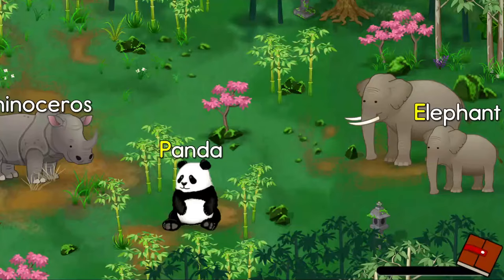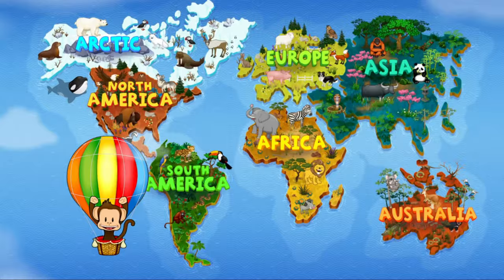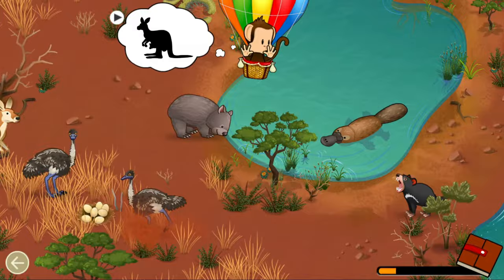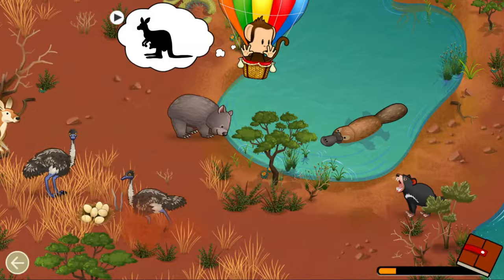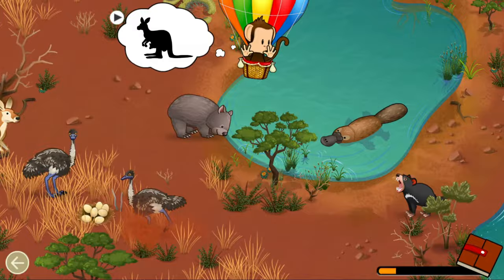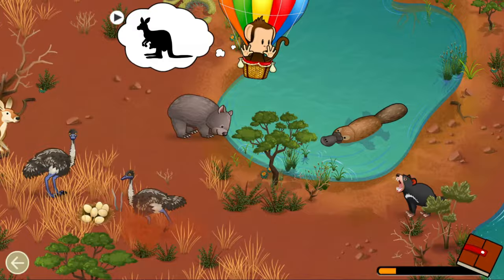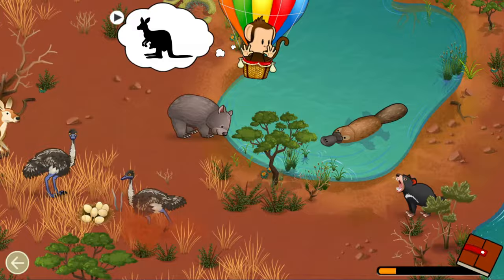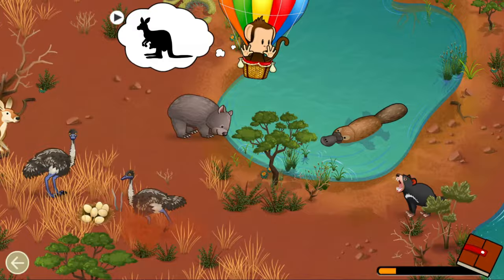Monkey Preschool Animals Gameplay (Educational Animal Game)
Join Milo as he travels around the world in his hot air balloon, discovering the wonderful world of animals in the Monkey Preschool Animals Game. Fly across the outback and discover the adorable kookaburra, emus, kangaroos, and the not-so-adorable Tasmanian Devil, or brave the icy tundra of the Arctic to feed an Orca.

Monkey Preschool Animals is an educational animal game. It is an imaginative and interactive educational game, complete with fun facts, challenging questions, amusing animations, and a lot of different animals like lions, polar bears, giraffes, rabbits, monkeys, and roaring tigers!

Game Features:
- There are over 100 animals to discover.
- 7 diverse and detailed environments to explore
- Hundreds of animal-related questions: Can you locate a reptile? What kind of animal made that noise?
- Hundreds of amusing, fun, and lovely animations
- Realistic animal sounds that are captivating, as well as an immersive soundscape
- Prizes! Fill your badge book with stunning, one-of-a-kind badges.
- Simple, intuitive and kid-friendly design